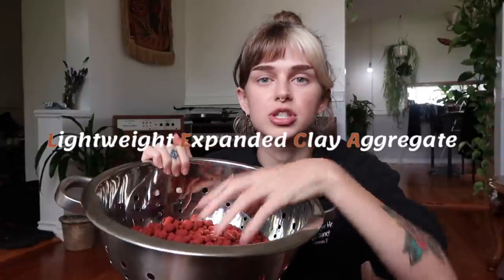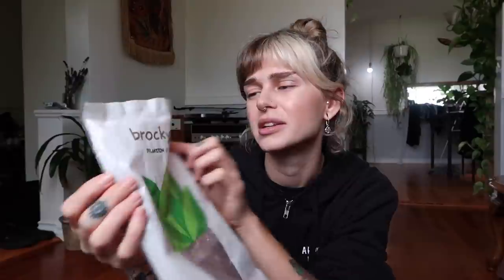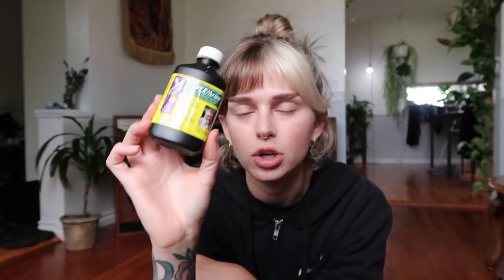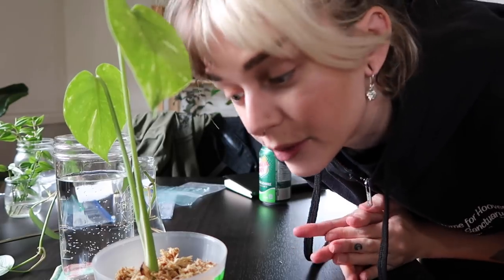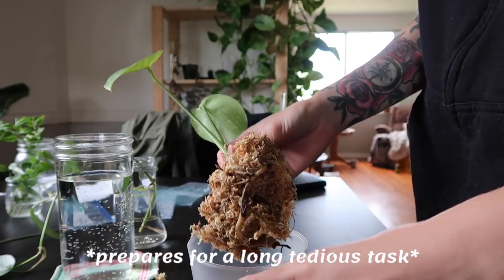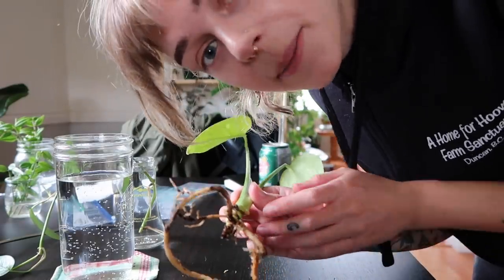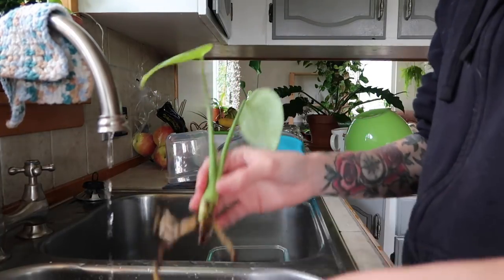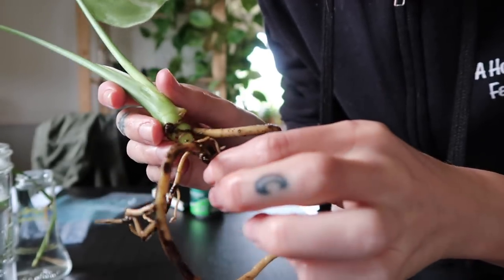Experimenting with Leca on my Monstera Thai Constellation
Eeeek! Don't be too hard on me ok :)

ABOUT ME
I’m Fern! A 20-something gal living on beautiful Vancouver Island, Canada with my partner and two dogs. I like to create content on social media part time and also work as a Registered Nurse. I am interested in health and wellness - nutrition, holistic living, and exercise. I have been vegan for over 4 years and it was the best decision I’ve ever made. I have over 100 houseplants and love to share about them :) For those into astrology, I am a gemini sun, scorpio moon, & libra rising. I started out on social media with a focus on makeup/beauty/fashion and am not into it as much, but I do share on those topics from time to time. Thanks for stopping by!

FAVE PRODUCTS
Grow light hanging socket:

Metal clamp lamp:

Grow light bulbs:

Clear Orchid Pots (similar):

SuperThrive plant vitamin fertilizer:

Moisture Meter:

Neem Oil:

Safer's Soap: